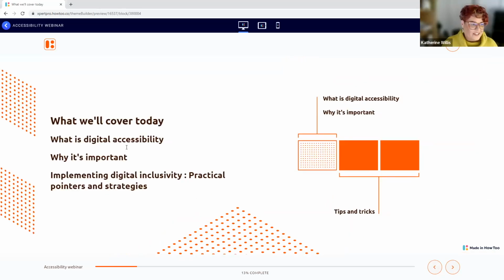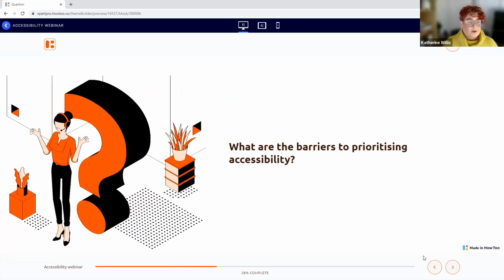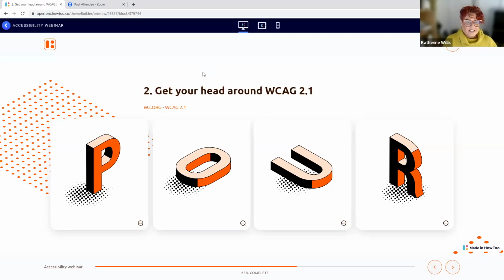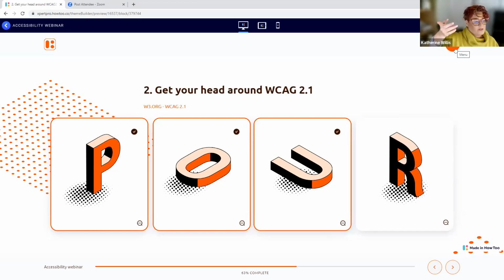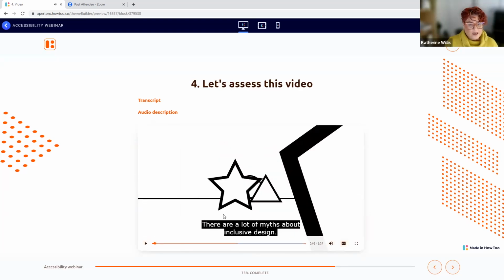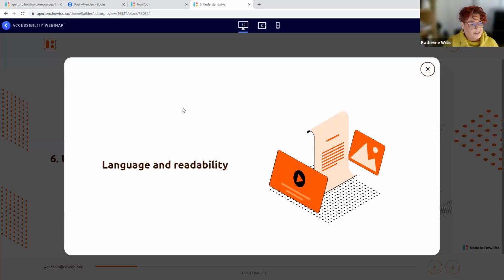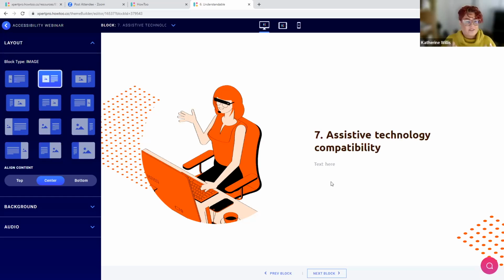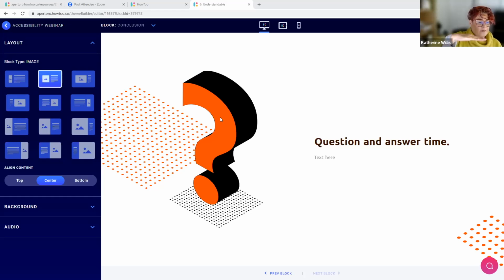Webinar - Digital accessibility for elearning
Watch our webinar on "Digital Accessibility for eLearning" to discover how to make your online courses more inclusive and accessible to all learners. Learn practical strategies and tools to ensure your content meets accessibility standards and provides an optimal learning experience for everyone, regardless of their abilities. Whether you're an educator, instructional designer, or eLearning developer, this session will equip you with the knowledge to create a more equitable digital learning environment.